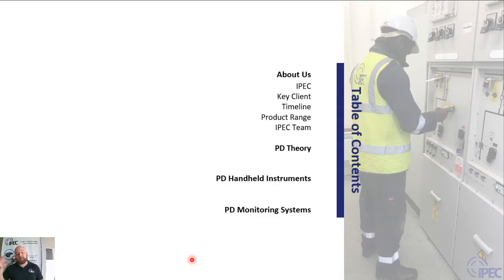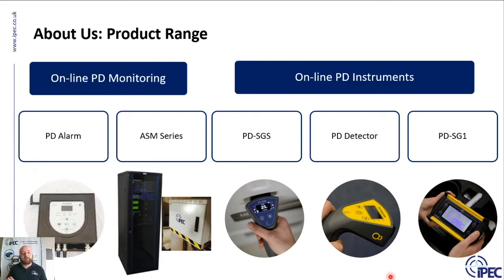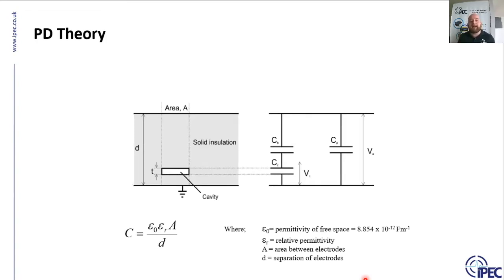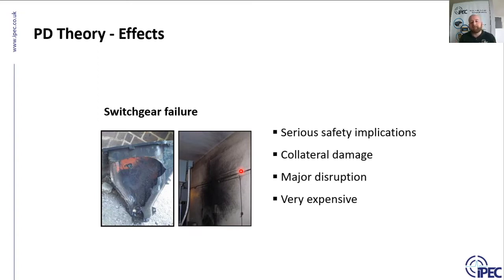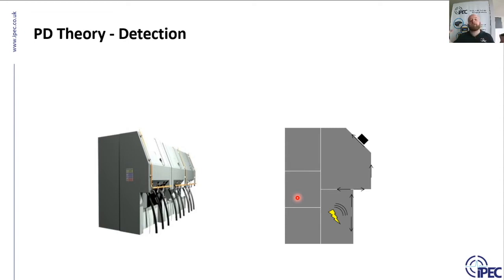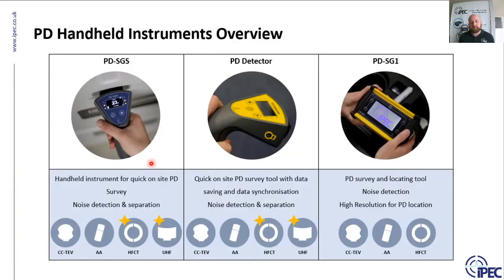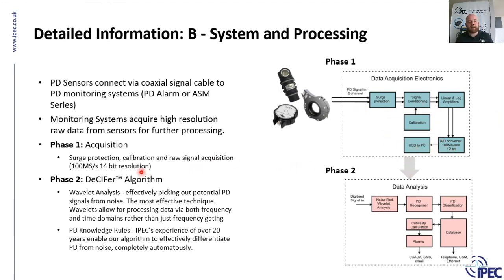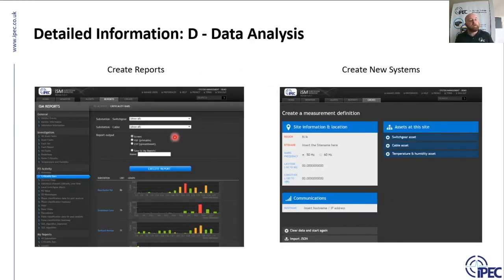IPEC Webinar: What is Partial Discharge? And online PD detection methods for HV assets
This webinar was hosted on the 8th April 2020. During the coronavirus pandemic and with many customers, partners and IPEC employees working from home, we thought we would take the opportunity to host this webinar to discuss a little about IPEC and online Partial Discharge (online PD) theory and detection.

IPEC's Business Development Director, Carl Eastham, discusses in detail about PD activity, how and where it occurs on HV assets and in power networks, and how we can detect PD to prevent power failures before they occur.

IPEC hope you found the webinar useful, and hope it can be a useful resource for the future for you and colleagues when implementing Condition Based Maintenance (CBM) practices.

Partial Discharge Knowledge:
o What is Partial Discharge?
o Partial Discharge Consequences
o Partial Discharge Detecting Method

About IPEC:
o IPEC Introduction
o IPEC On-line Partial Discharge Solutions
o IPEC PD Handheld Instruments
o IPEC PD Monitoring Systems